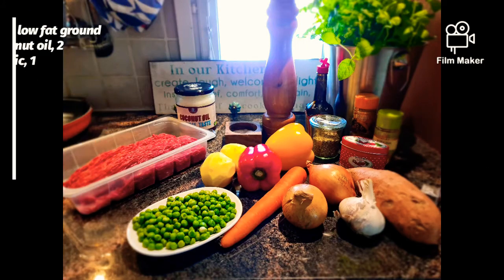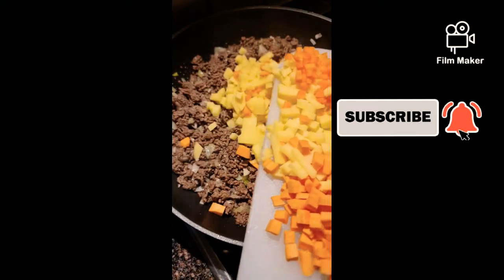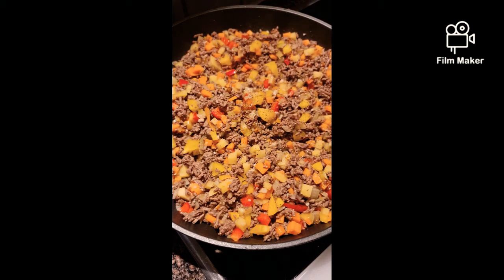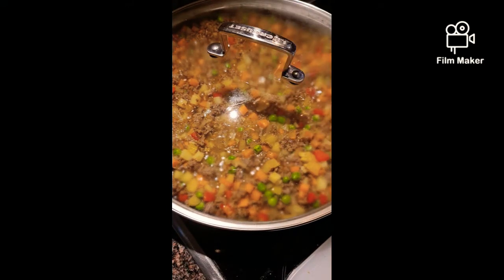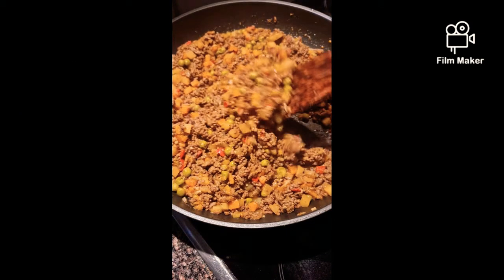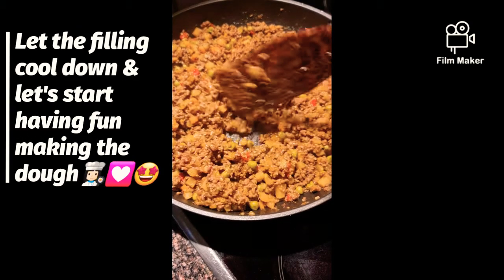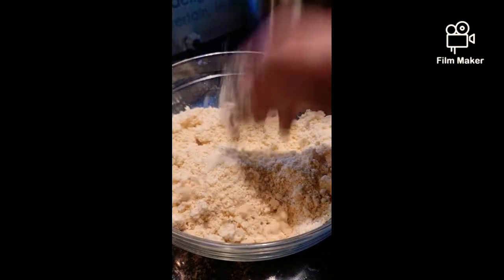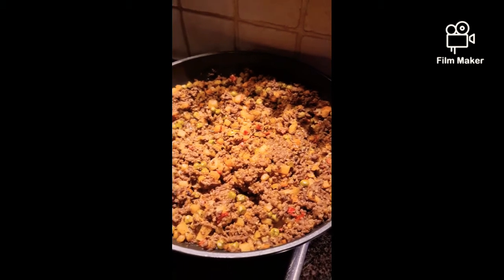The Easy "Empanada"| Turn Over Pie You Want to Make Now (w/ lots of option too, check it out)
Yummy time guys! Happy to be back in the kitchen and with you! Pls. join me and you'll get here the easy, quick step by step way to prep your yummy, satisfying "empanada" pie. Very nice to try, with your family and friends too.

You can enjoy the pie as it is or with salad, or just like the English do it, with mashed potatoes and gravy, as main course, for breakfast or snack. Easy take out for picnic or school meal box for kiddos. It can be freezed as well.

These are baked in the oven, but of course you can also fry the empanada in oil, but easier, healthier and lighter to bake them.

You can make bigger pies if you wish I used a metal dough cutter here, and I got 30 pcs., yes yummy happy 30 pcs! Yay!

I used low fat (7% fat) beef here, but you can also use chicken, you can add boiled eggs, for vegetarian of course meat substitute or just your fave vegetables as filling.

Enjoy and stay safe in the kitchen.

See you the soonest in my next video, don't get tired of me, lol, check out the other videos here whenever you have time, About fusion, easy to follow cooking recipes, fitness workout, or just living a simple life, being out and about. I'm sure you'll find something that will suit and interest you.

Thank you again, your time and support is highly appreciated, always.

Stay safe, healthy, happy and connected.

Lots of love to all!

Gadgets:
Samsung Note 20 Ultra 5G
JVC Bluetooth Water Proof Speaker
JVL Tune Wireless Earbuds Earphone
Tripod/Selfie Stick Benro BK10

Video editor: Film Maker
             2. Candy Jar m4a